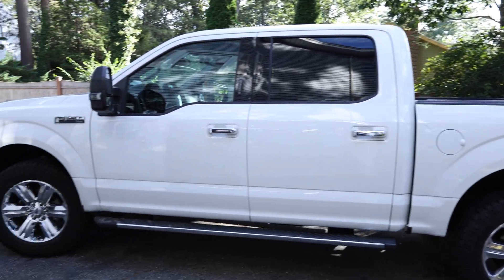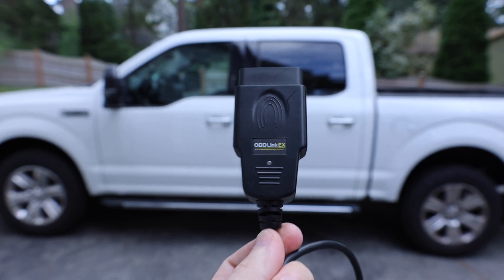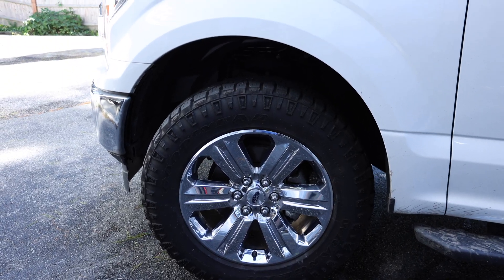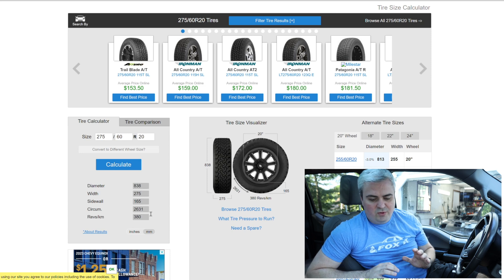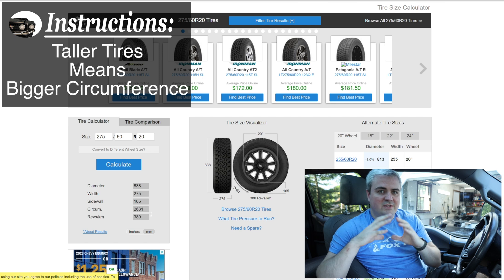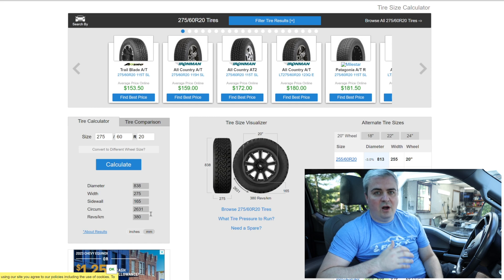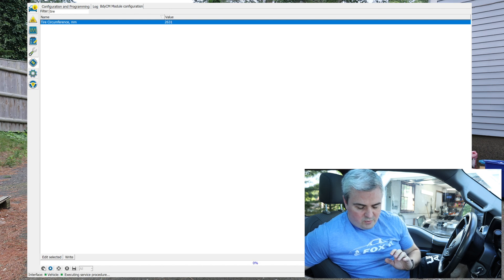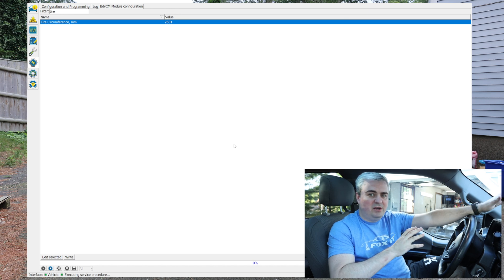Adjusting for Bigger Tires in FORScan for your F150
Is your speedometer on your F150 reading inaccurately? Did you get bigger tires on your Ford F150 and the speedometer is now wrong. In this video I walk through step by step how to use FORScan to adjust the speedometer calibration and make it read correctly.

We will use FORScan to make changes through the Body Control Module. You will need to know the circumference of your tires in order to make these changes.

OBDLinkEX Adapter